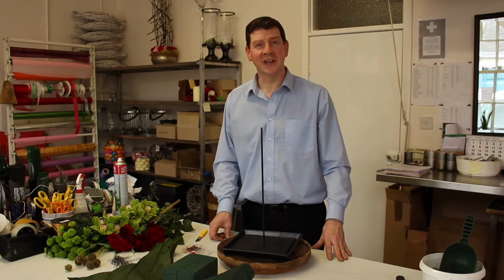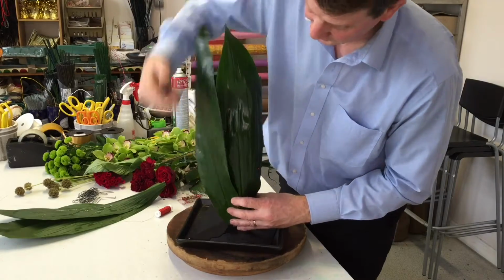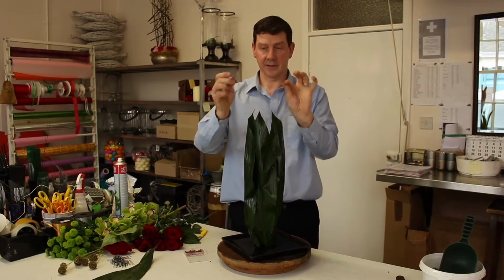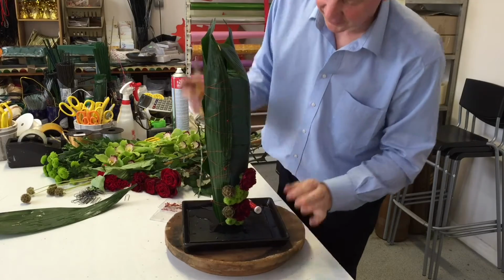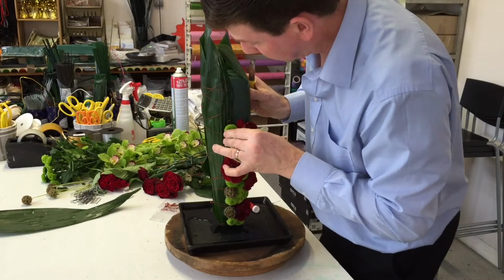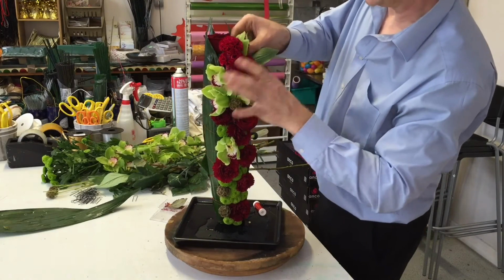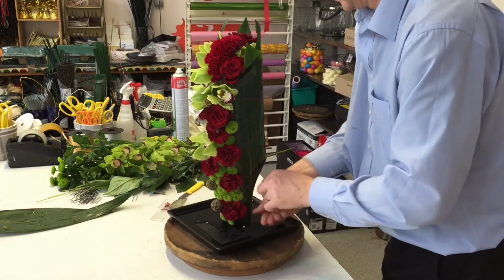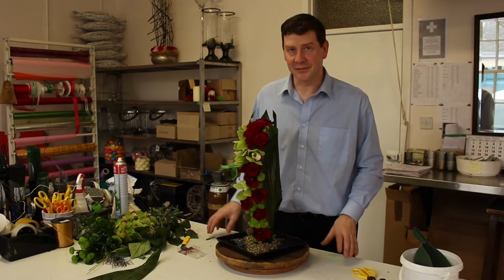How to make a sculpture floral arrangement - featuring decor pins and wire detail -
This simple but stunning sculptural design looks amazing, yet is relatively simple to create. Watch as we show you how to create it using a metal spike, floral foam and a simple selection of flowers. Enjoy!